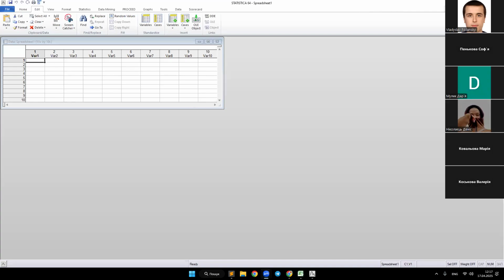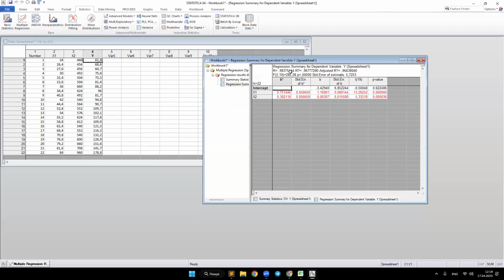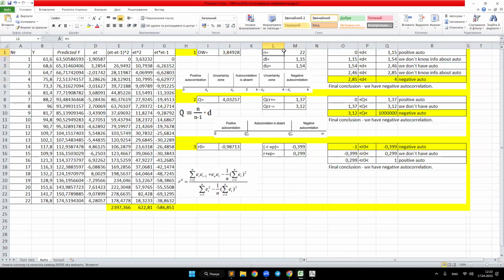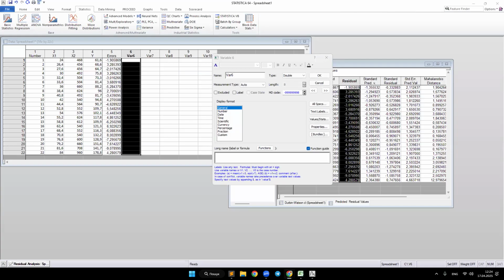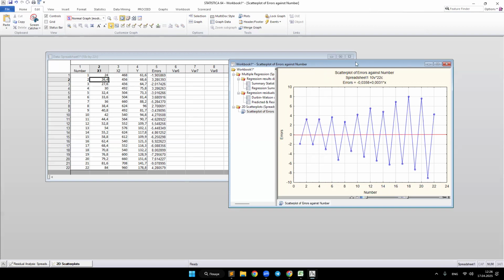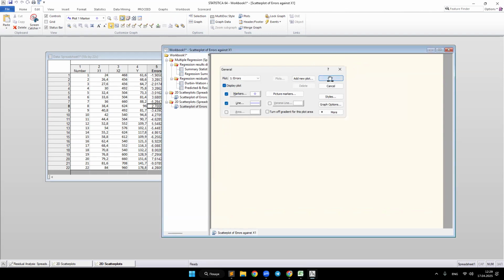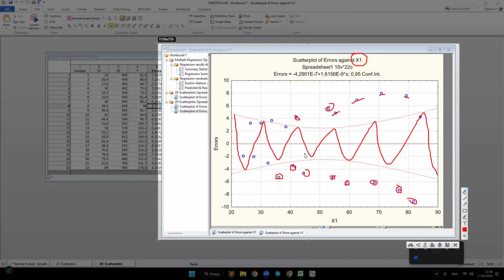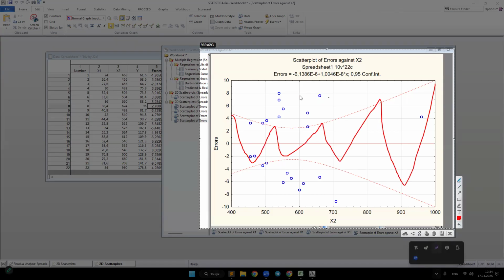Report 4 Econometrics (Lab 4 Statistica)